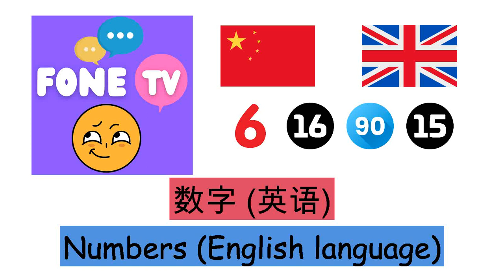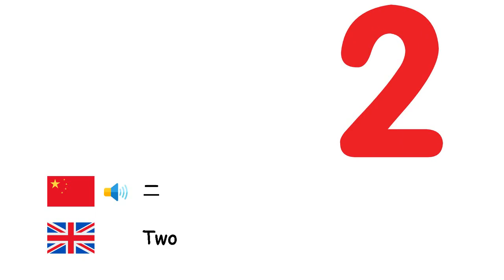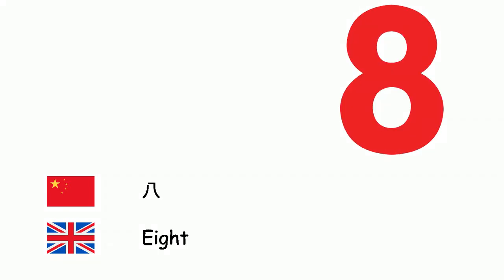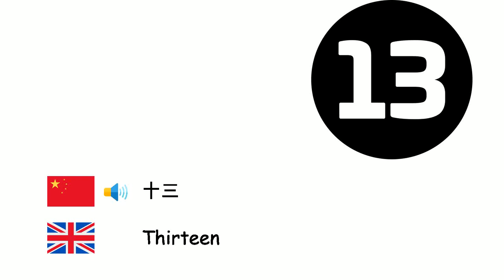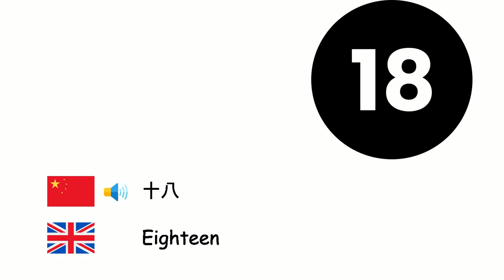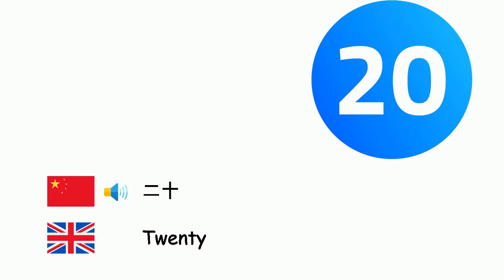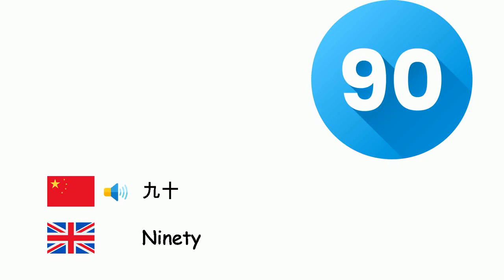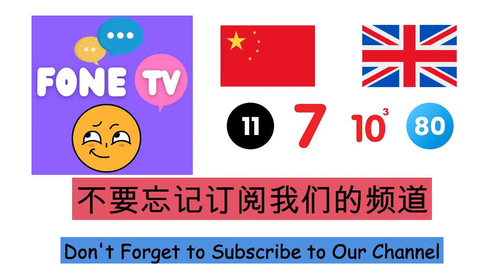数字 (英语) (zh-en)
Fone TV
zh-en-4
Numbers (English language)
零 - Zero
一 - One
二 - Two
三 - Three
四 - Four
五 - Five
六 - Six
七 - Seven
八 - Eight
九 - Nine
十 - Ten
十一 - Eleven
十二 - Twelve
十三 - Thirteen
十四 - Fourteen
十五 - Fifteen
十六 - Sixteen
十七 - Seventeen
十八 - Eighteen
十九 - Nineteen
二十 - Twenty
三十 - Thirty
四十 - Forty
五十 - Fifty
六十 - Sixty
七十 - Seventy
八十 - Eighty
九十 - Ninety
百 - Hundred
千 - Thousand
百万 - Million
十亿 - Billion